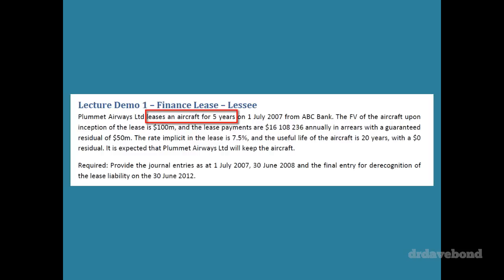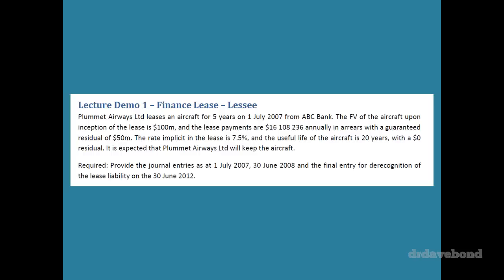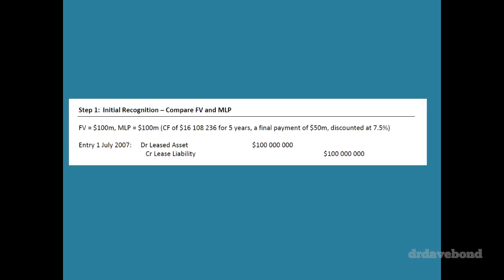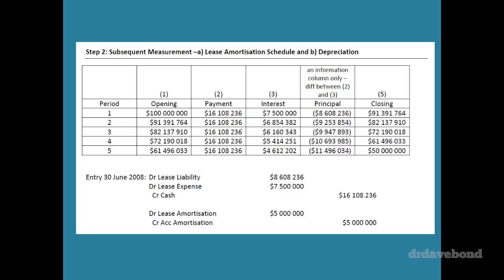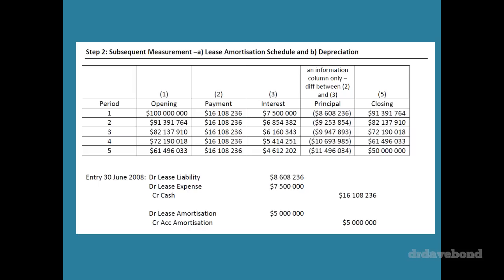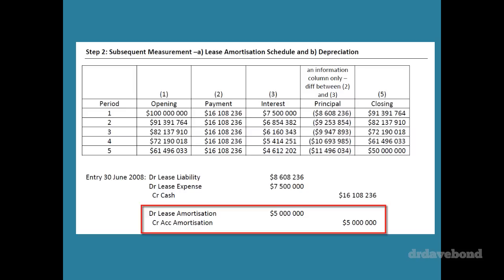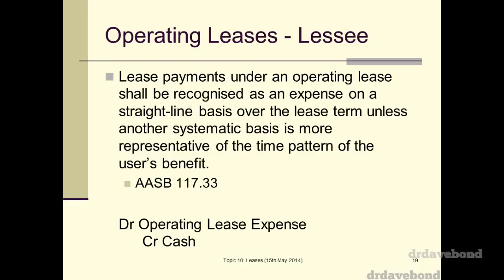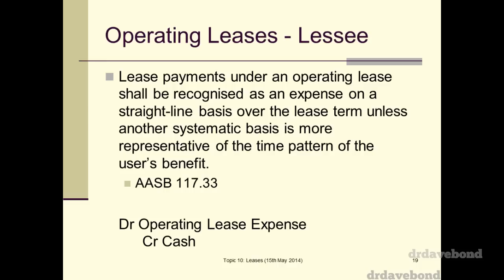Accounting for Leases 2014s (3/5)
This is a recording of a lecture presented on the 15th of May, 2014. It provides an overview of accounting for leases as required by AASB 117 Leases.